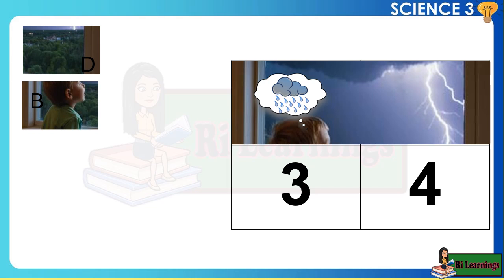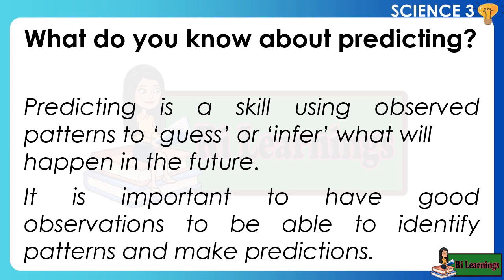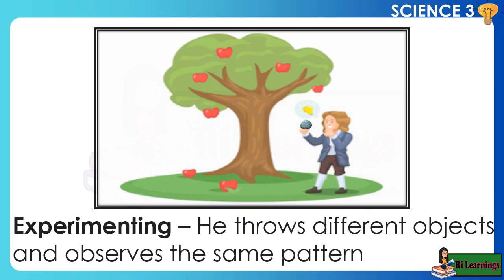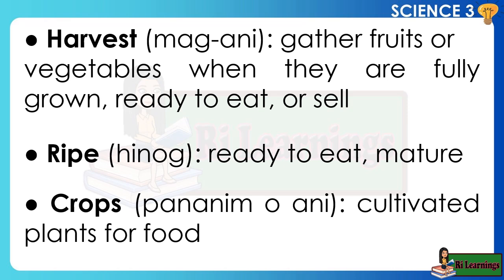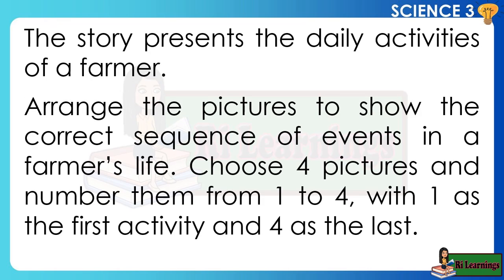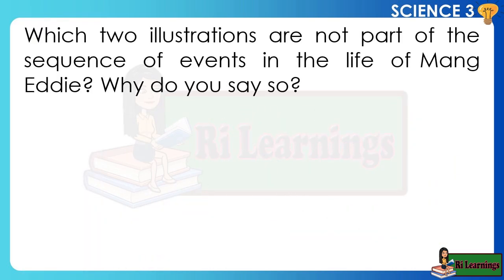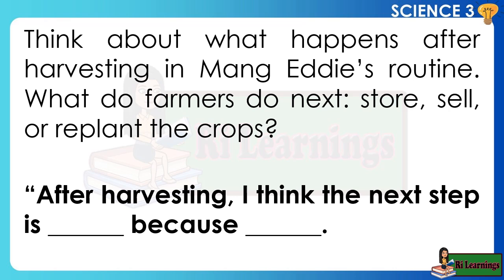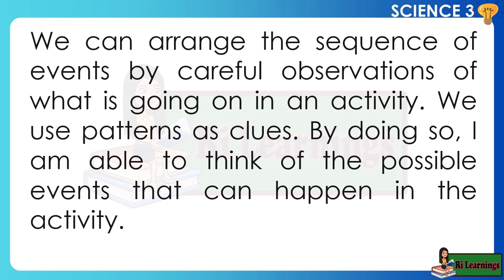SCI 3 MATATAG Q2W2 day 3 Recognize Patterns to Make Predictions